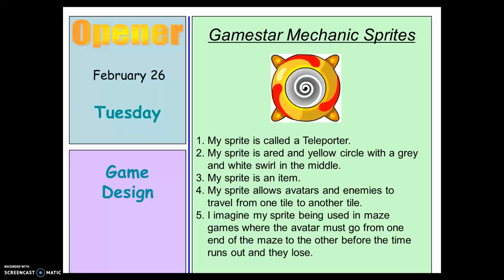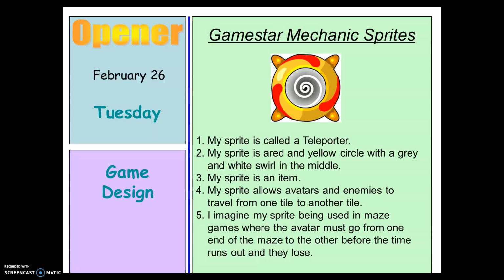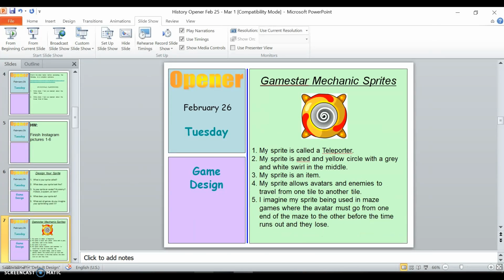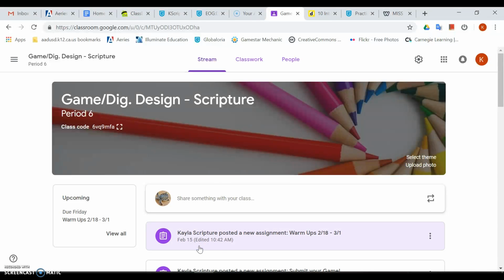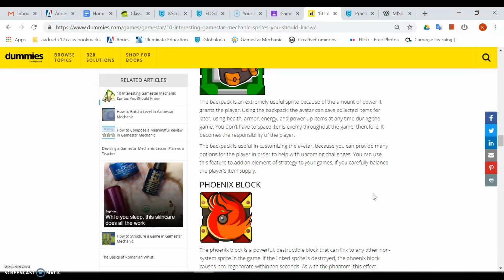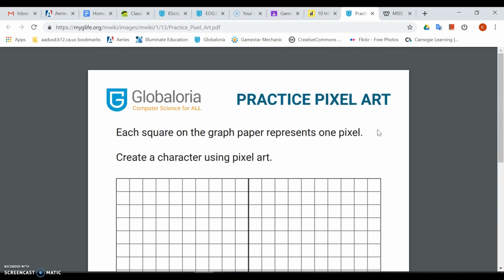Design Your Sprite - Paper Prototype